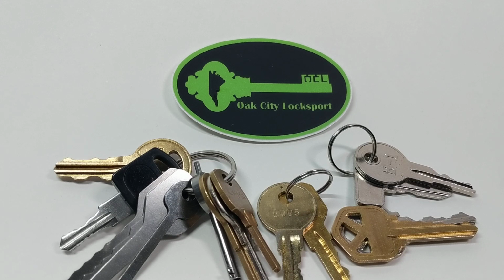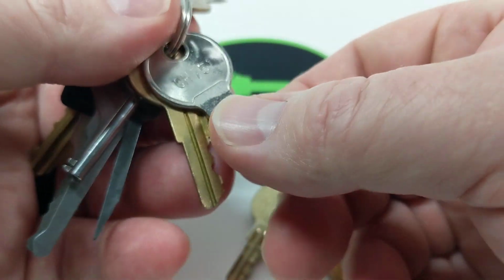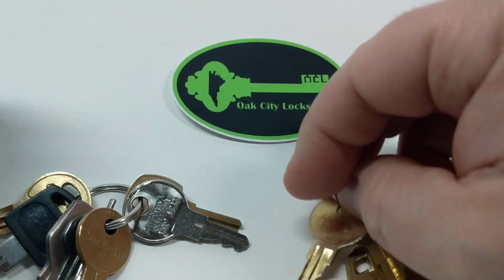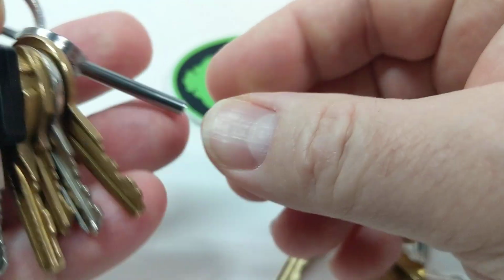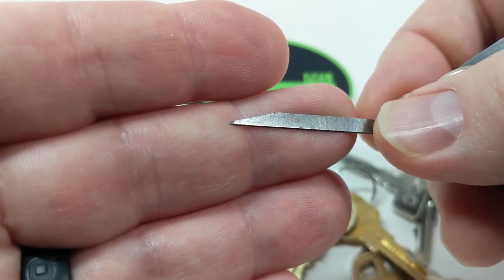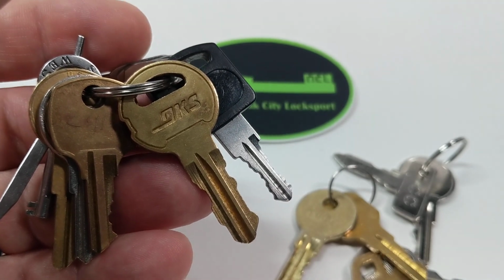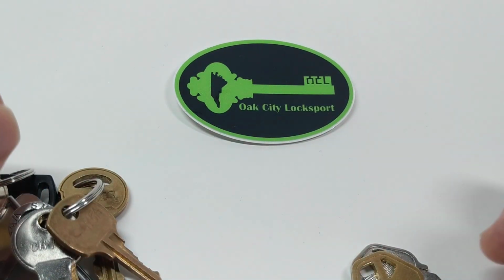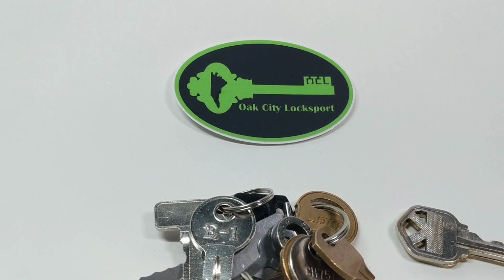Keychain of DOOM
In this video I share my "Keychain of DOOM" that is part of my everyday carry, and certainly along for physical pentests. This of course if not a unique item, as many pickers and physical security professionals carry their own favorite keys. Mine however were heavily influenced by a couple of talks from Deviant Ollam:

One of my reasons for making this video was as a hat tip to Dev, who said I should do a video on the CH751 key once we made it past 751 subscribers because of his promotion on Twitter. Thanks Dev!

You can also find RubberBanned, mentioned in the video He is a practicing locksmith and another excellent source of knowledge.